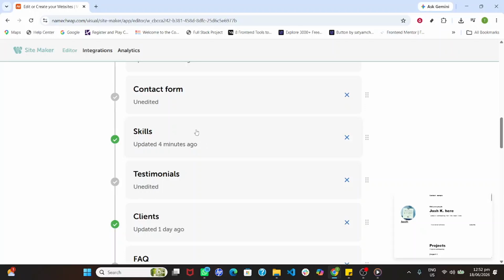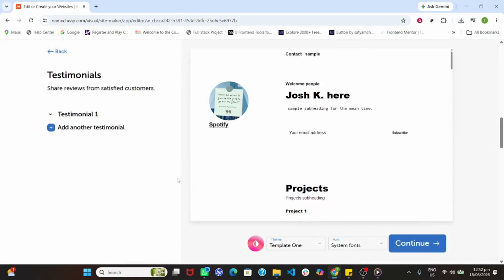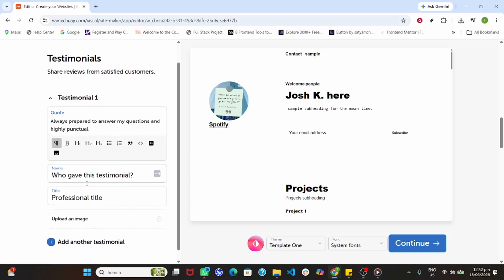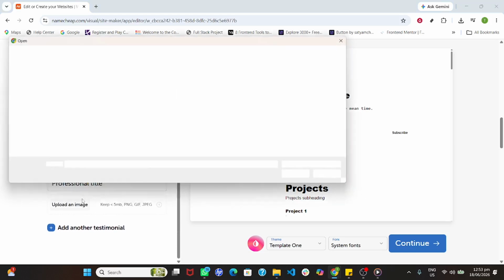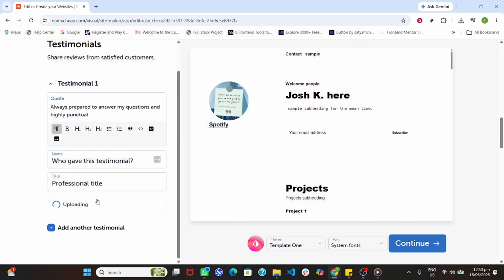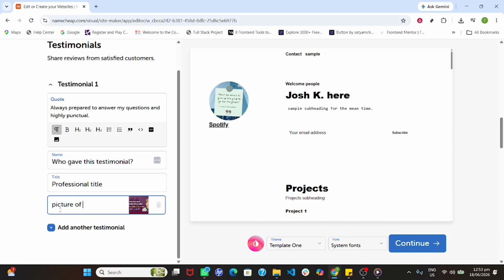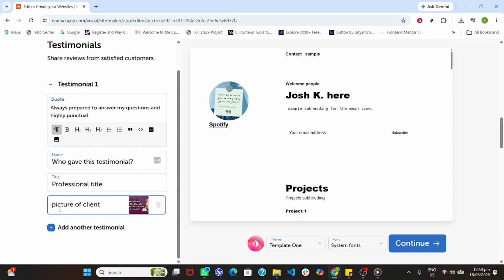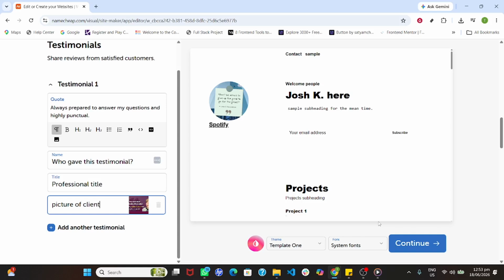How to Add Alt Text in Client's Photo in Namecheap Website (Full Guide 2026)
In this video, we discuss how to add alt text in client's photo in Namecheap website. You'll learn where to find the alt text field buried in the Testimonials settings and how to add a descriptive sentence for accessibility and SEO. We cover the exact steps to locate and save alt text for testimonial images in the Namecheap editor.

00:00 Introduction to Alt Text Problem
00:10 What Alt Text Does
00:29 Open Site in Namecheap Editor
00:39 Navigate Left-Hand Panel
01:01 Click Testimonials Option
01:36 Click Highlight Option
01:57 Click Continue Button
02:10 Write Descriptive Alt Text
02:40 Save or Publish Changes
02:51 Preview and Verify Alt Text
03:11 Summary of Five Clicks